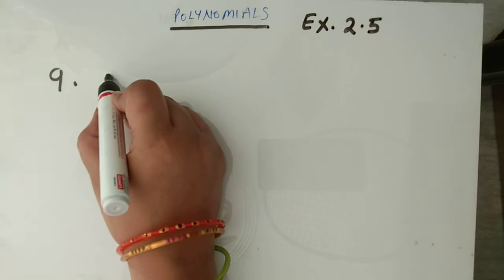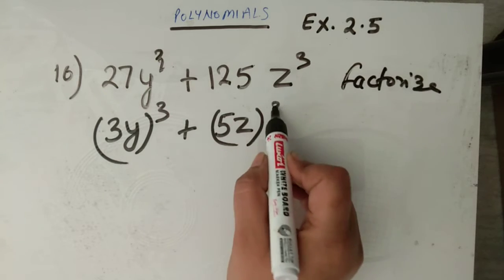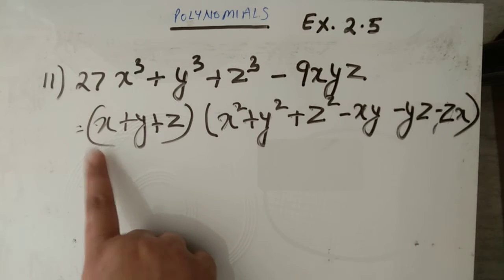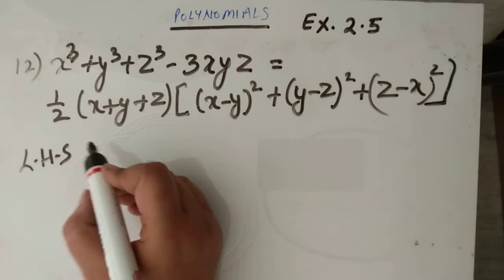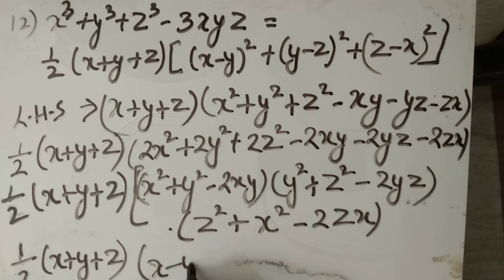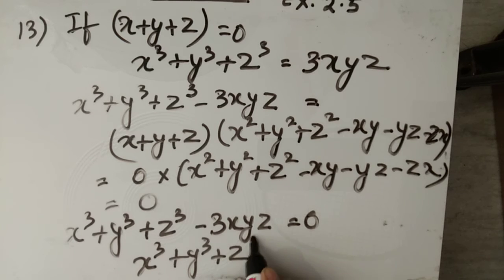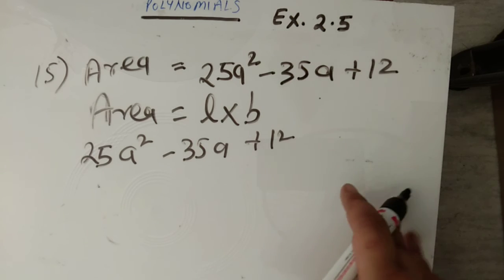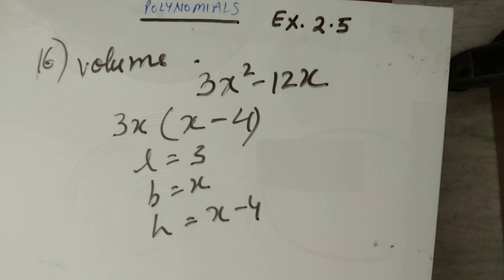Polynomials / Class 9 / NCERT Exercise 2.5/ Q. N - 9 to 16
By Mohita Ma'am